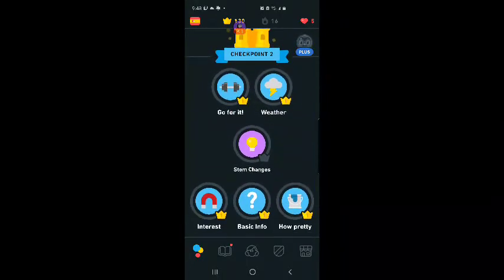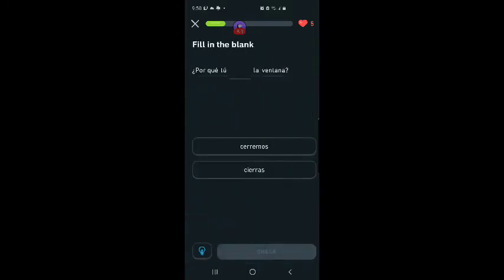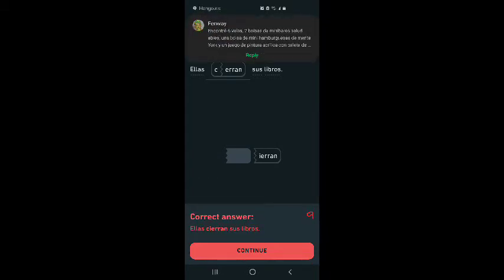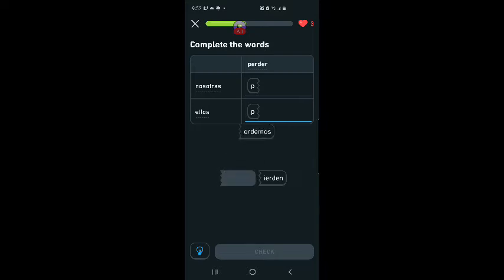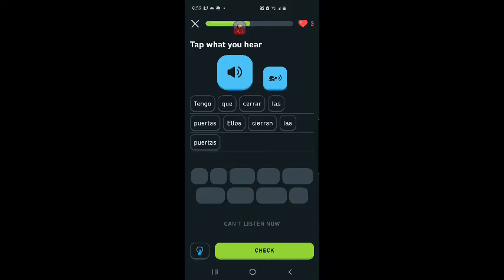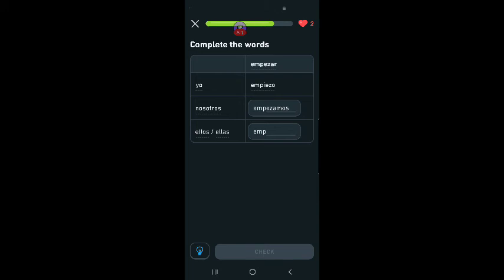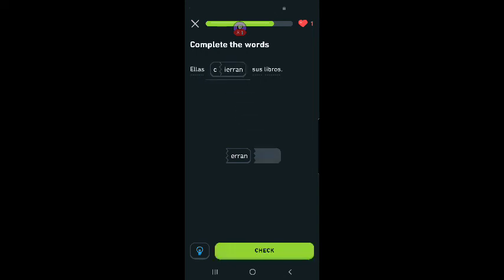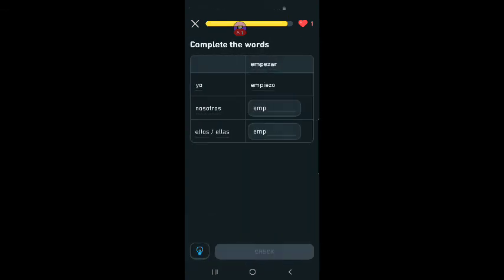SirFURBalot Aprende Español Vía Duolingo #8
En este video, SirFURBalot aprende español a través de duolingo.

Cambios de tallo
Nivel cero
Lección uno

SirFURBalot no logra completar su misión.